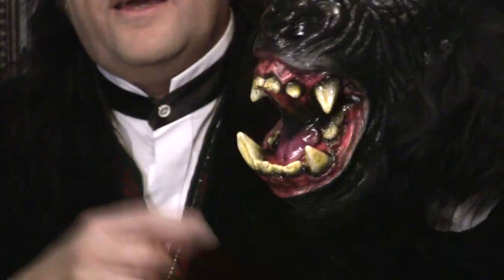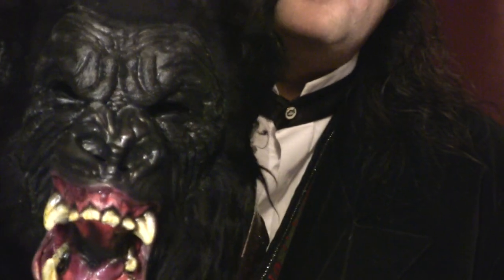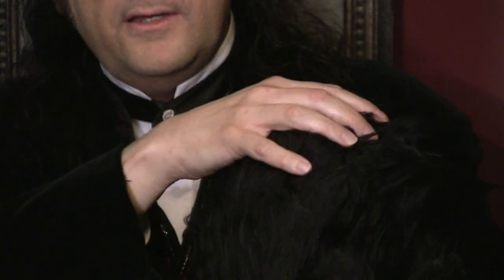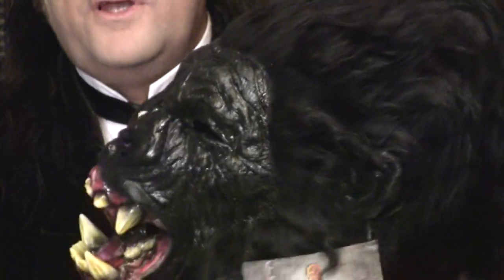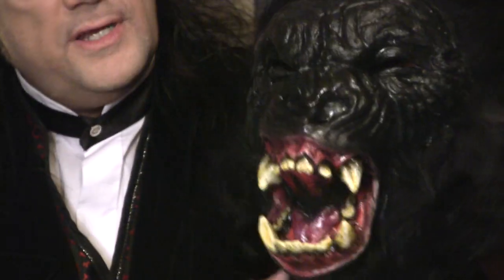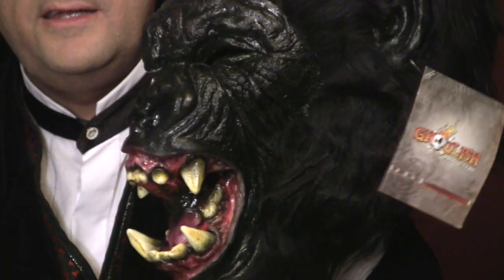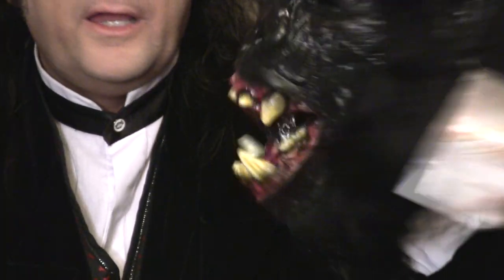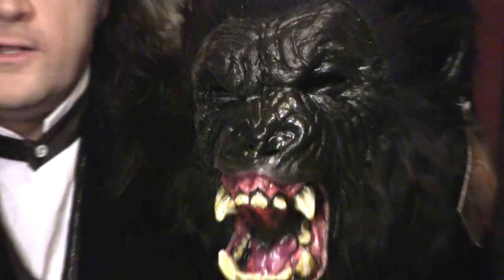Creepy Cheapies: Rage Ape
Who doesn't love a good gorilla mask?